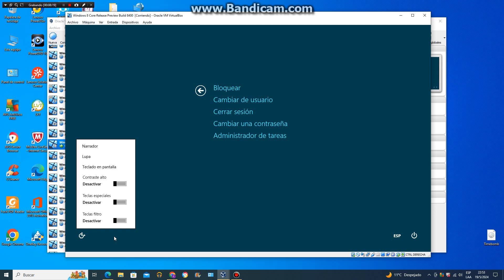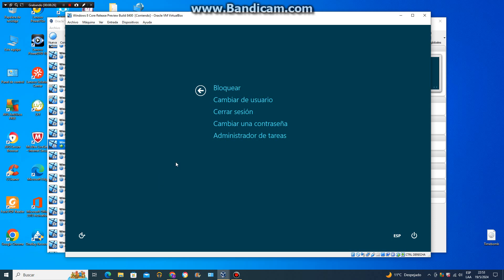Windows 8 Core Release Preview 2012 Spanish Es Version Build 8400 en virtual machine parte 3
Continua parte 4 final